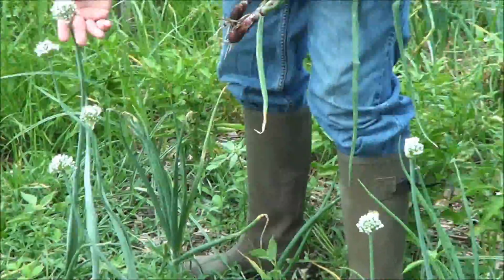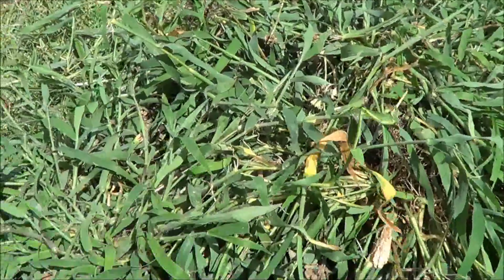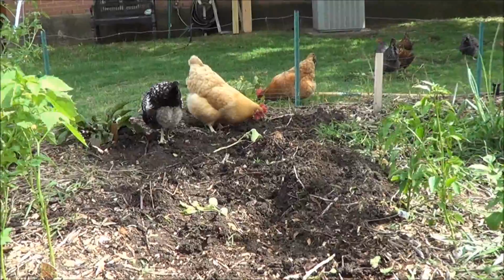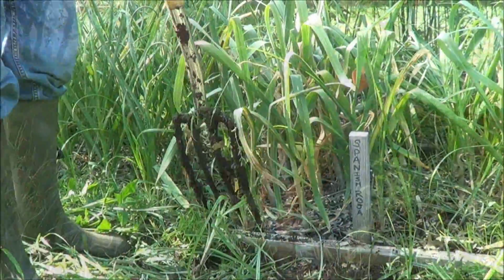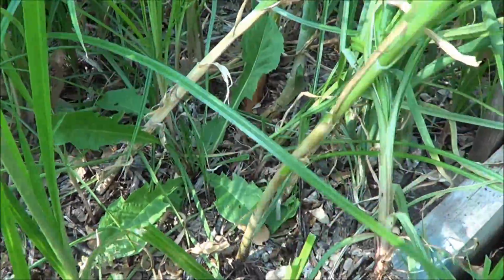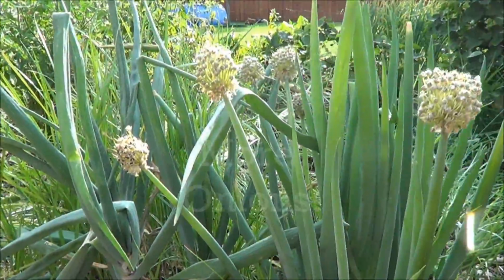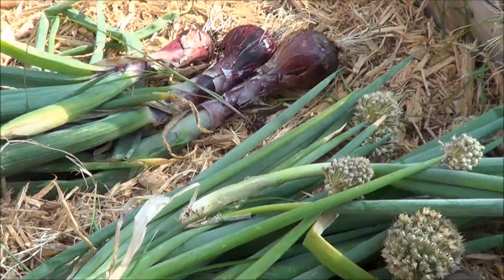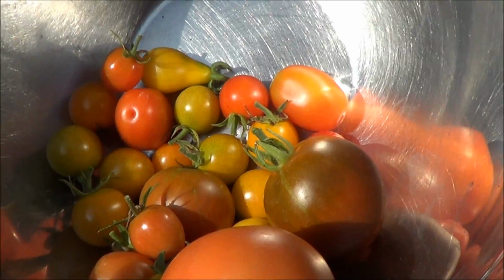Harvesting Onions, Potatoes, Garlic, Shallots, Tomatoes in the Organic Vegetable Garden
See us harvest our Onions, and see a few onions we overwintered. Also we pull up our Potatoes, Garlic, Shallots, and a few smaller-sized tomatoes. Lean from a few of our errors for a better harvest next year!

REMINDER: This is an all 100% organically grown vegetable garden

Harvested on May 24, 2014